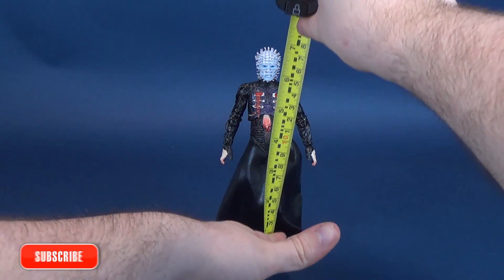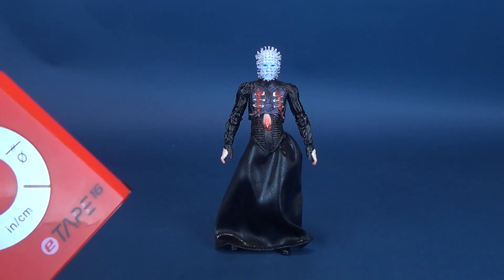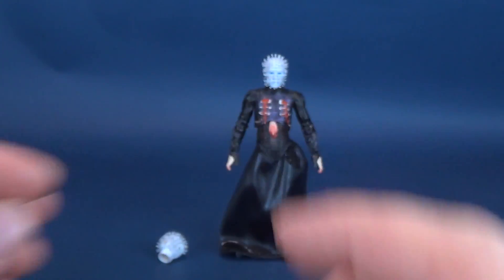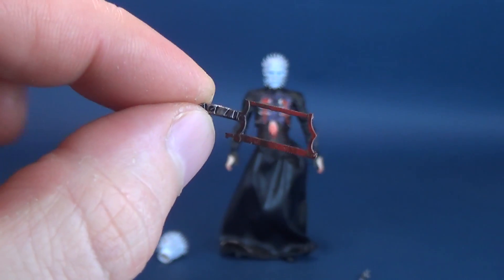NECA Hellraiser Ultimate Pinhead | Video Review HORROR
6975 Meadowvale Town Centre Circle
Suite #196
Mississauga, Ontario
Canada
L5N 2V7